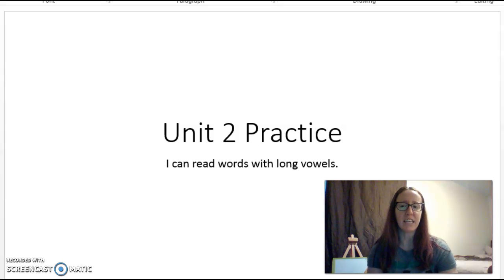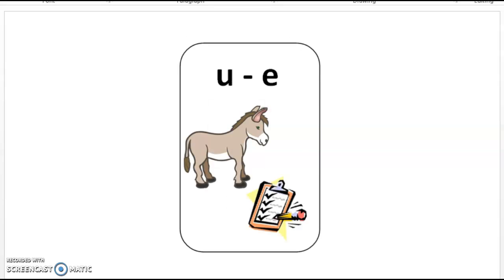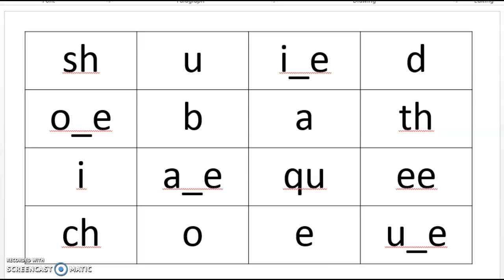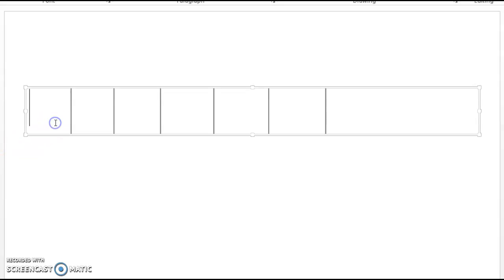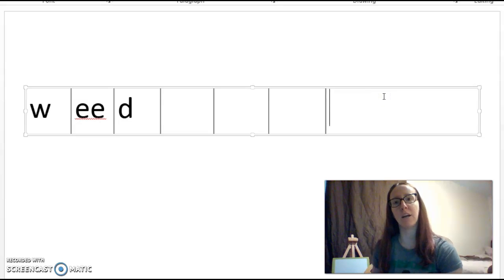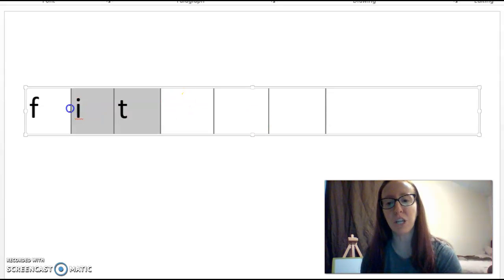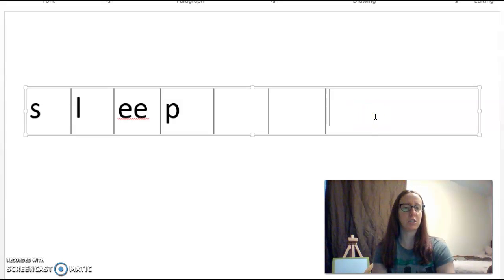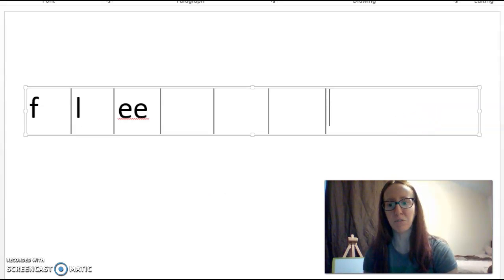Unit 2 Chaining with /ee/